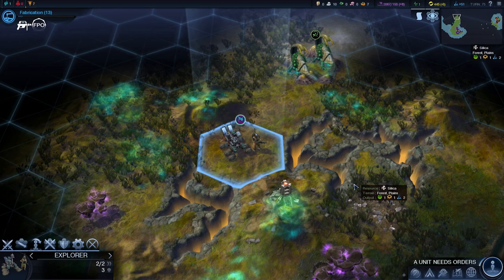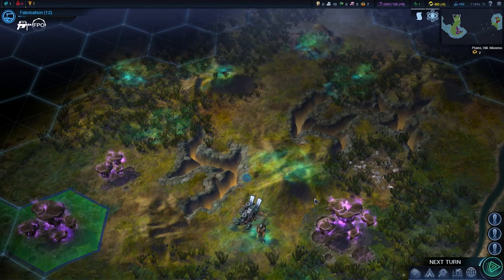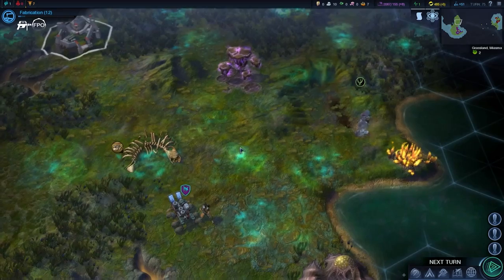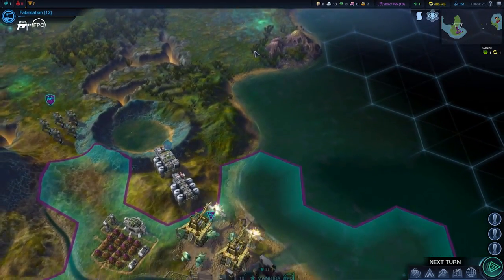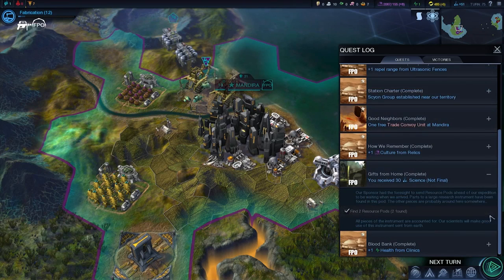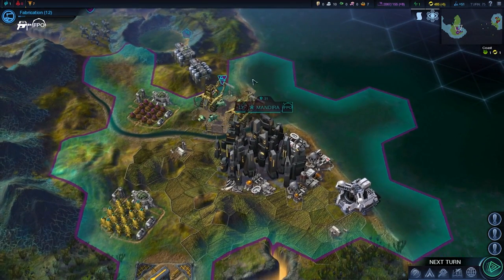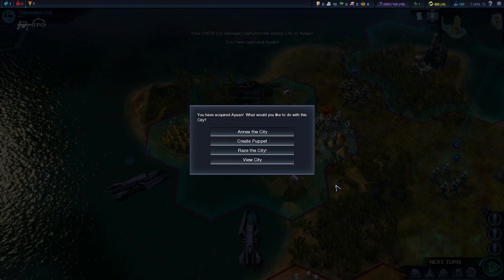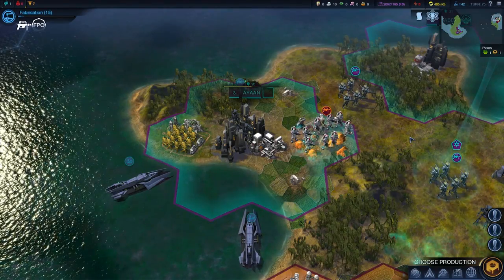Sid Meier's Civilization: Beyond Earth - Gameplay Walkthrough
Watch the E3 behind-closed-doors gameplay demonstration narrated by co-lead designer, Will Miller.

Follow Sid Meier's Civilization: Beyond Earth at GameSpot.com!